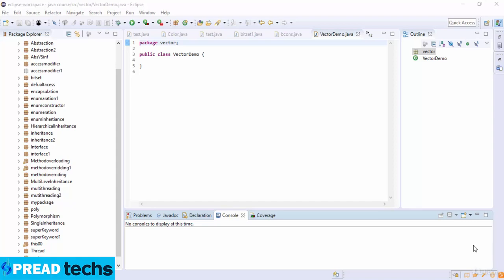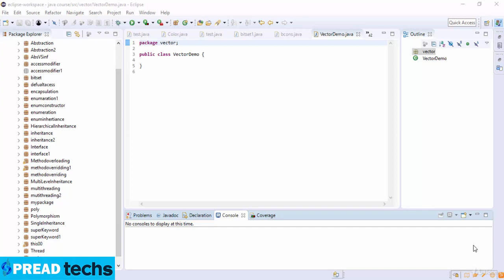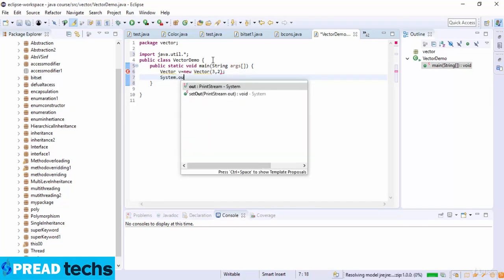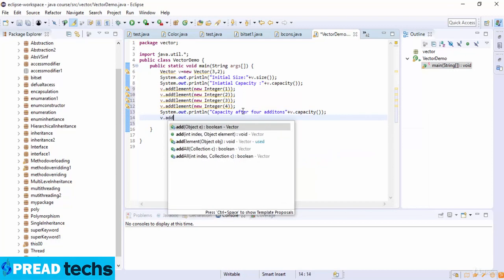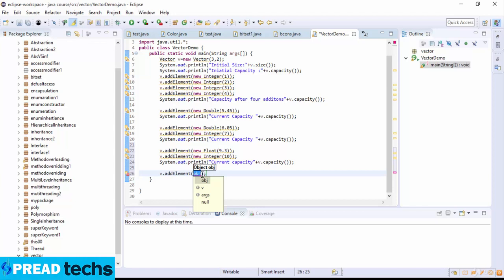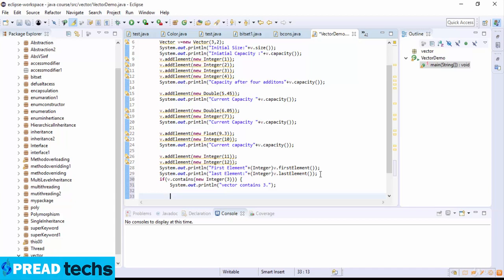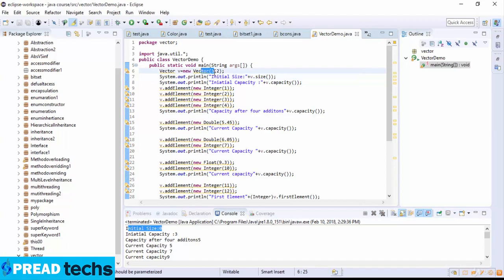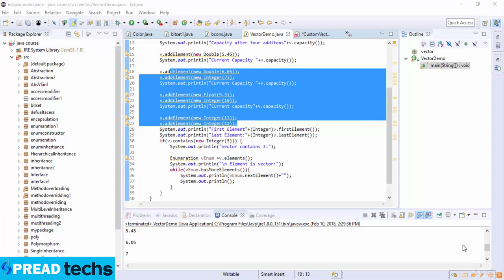Vector in Java || Vector in Data Structure and Algorithm